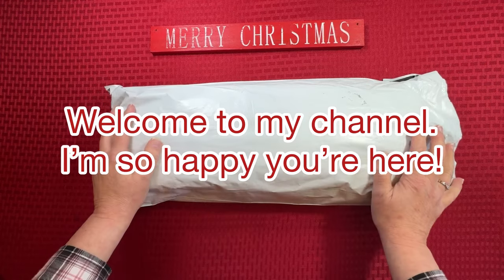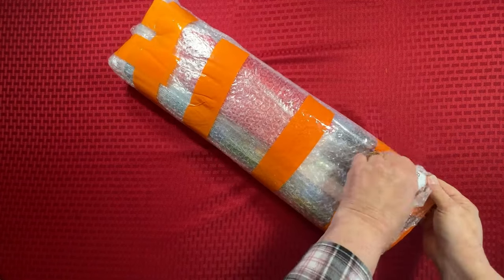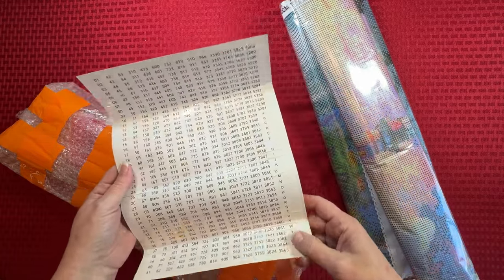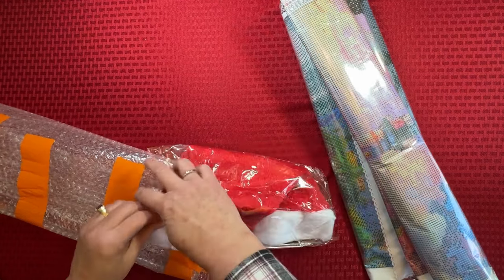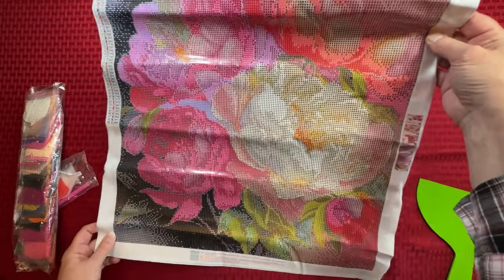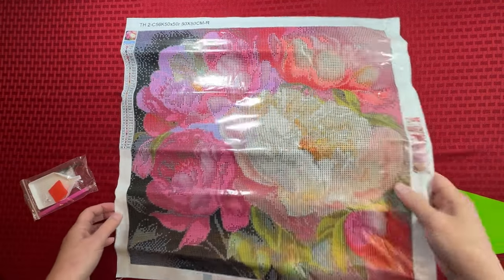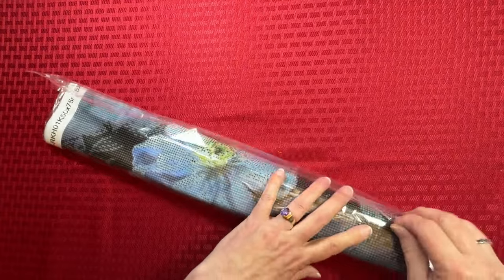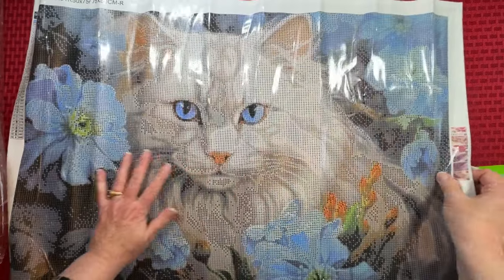Large Diamond Painting Haul - Coodeals -Diamond Art - Unboxing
DiamondsByTeeda @gmail.com

Flowers

💎 Green Straighteners that I use to straighten cover sheets -  They are also called putty knives